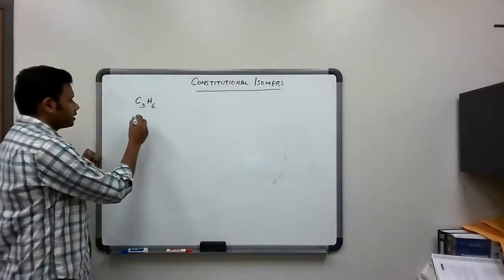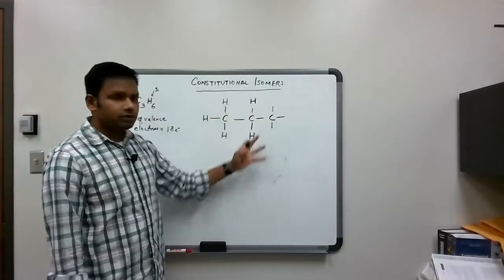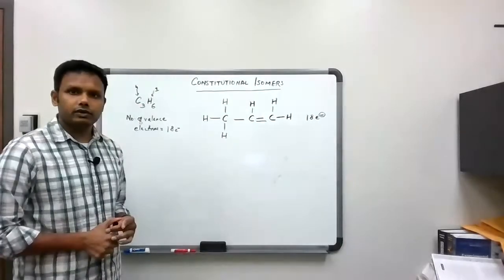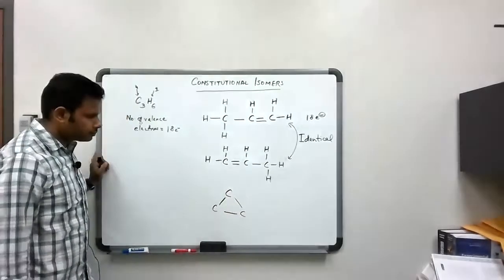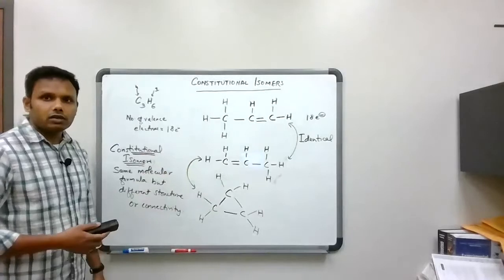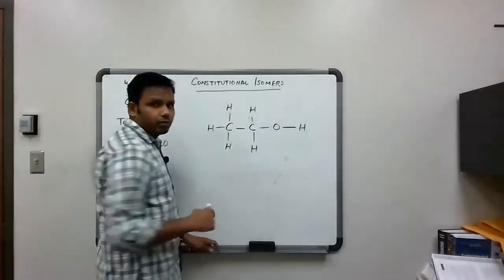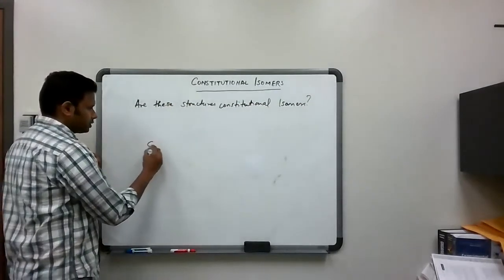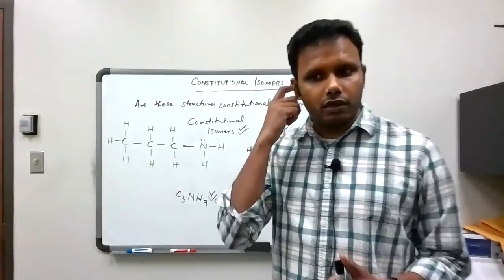Constitutional Isomers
Discussion on what are constitutional isomers